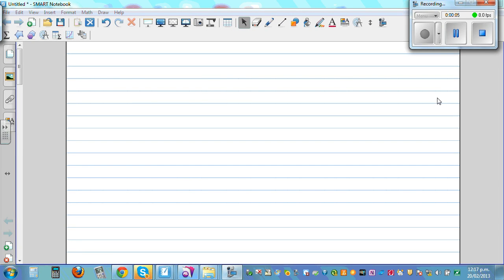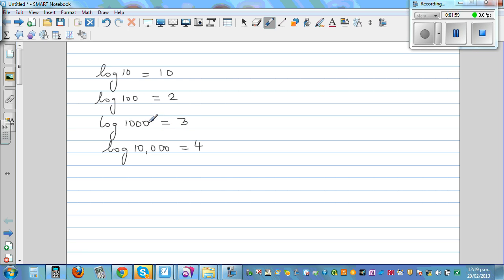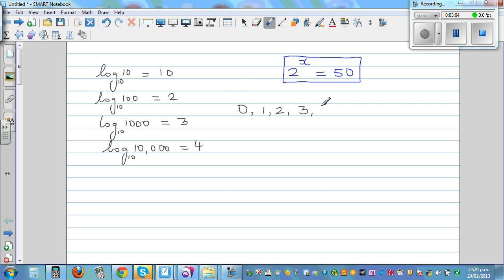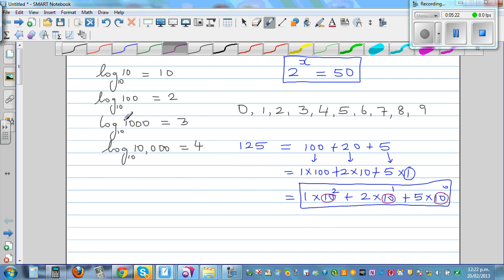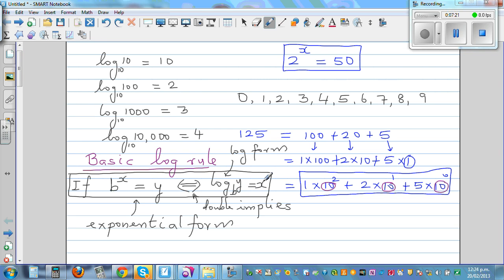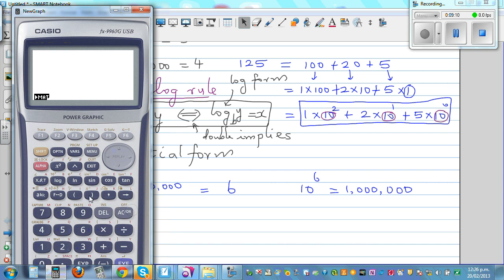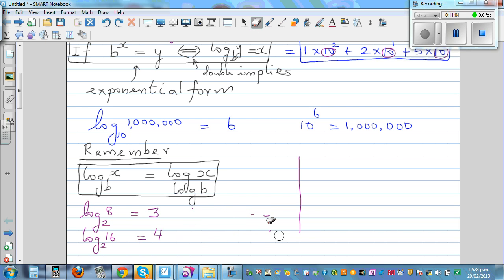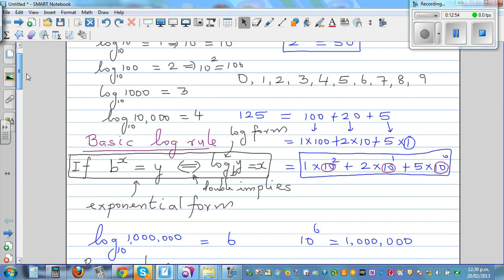Introduction to log and exponent forms